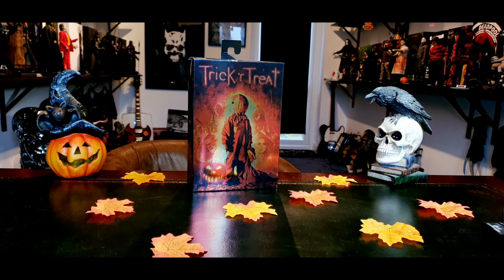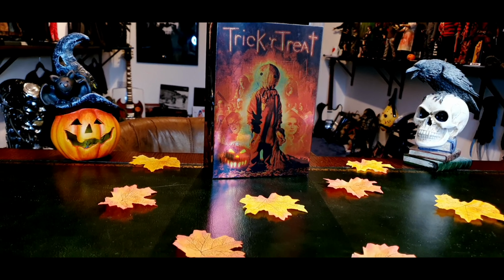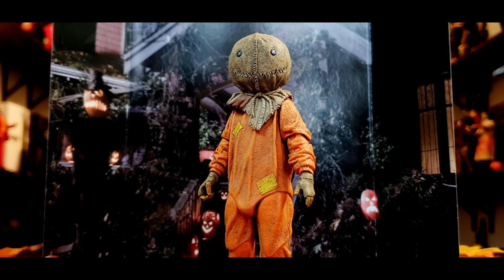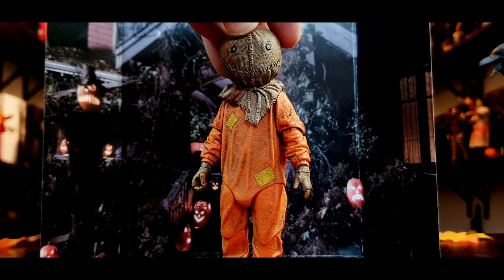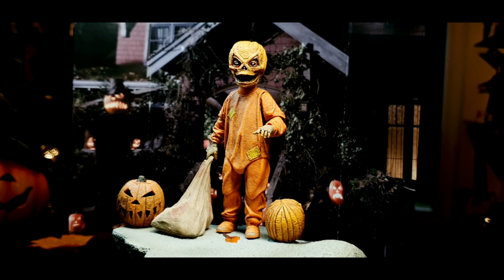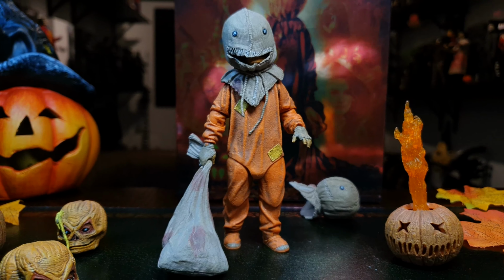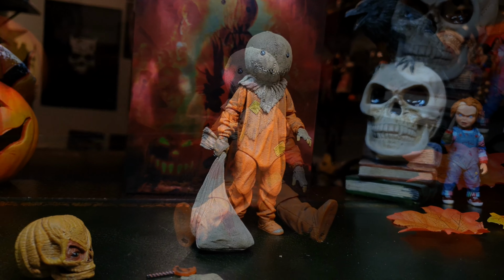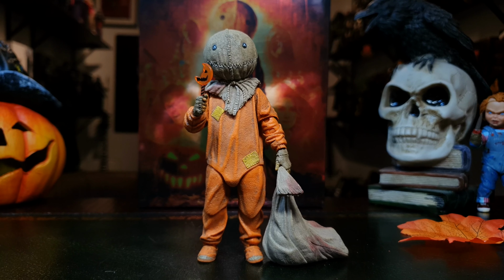REVIEW. NECA ULTIMATE SAM FIGURE FROM TRICK R TREAT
Massive thank you to Irene and Mark!